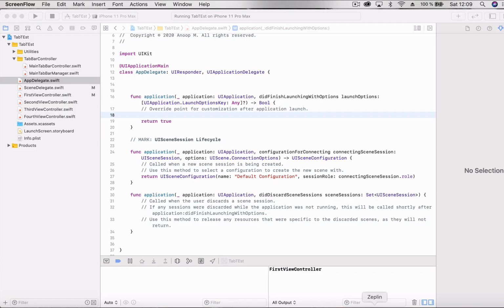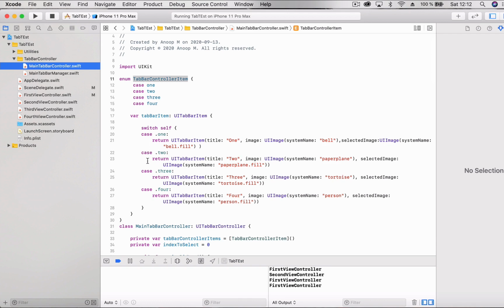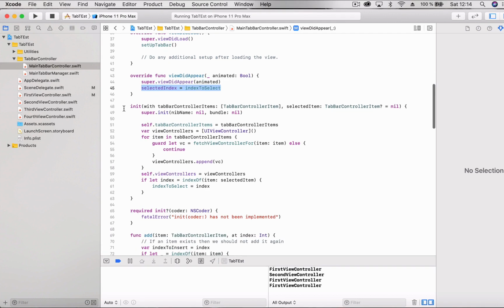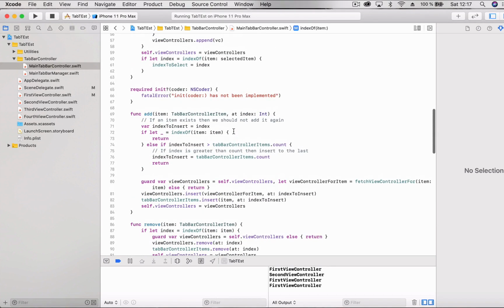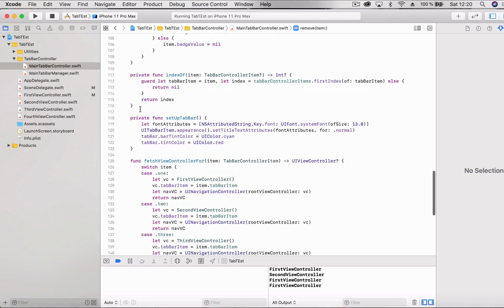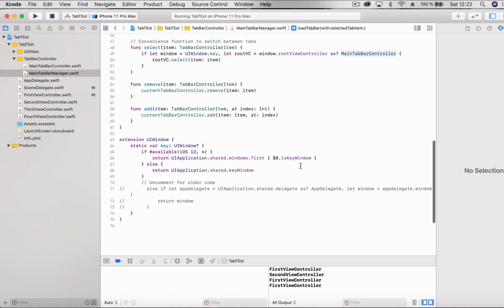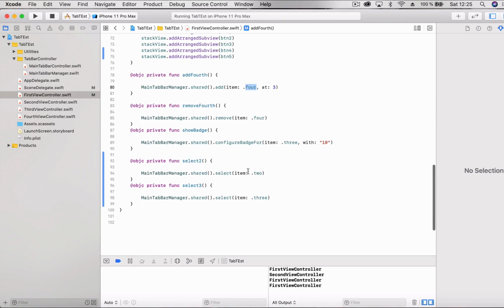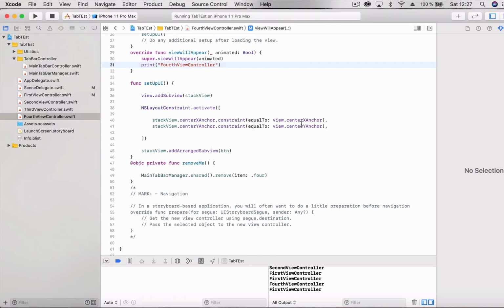iOS: Smart Tabbar programmatically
A reusable and managable tab bar.

Xcode Set up Project without storyboard